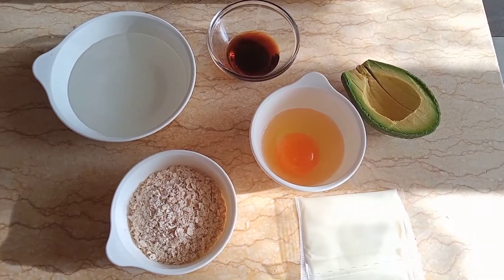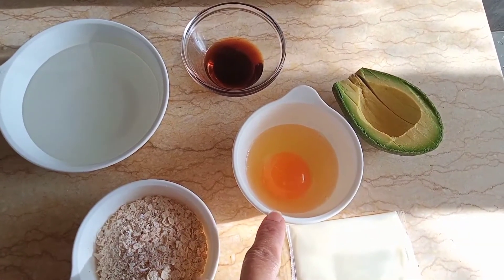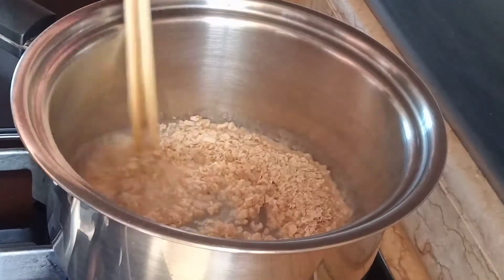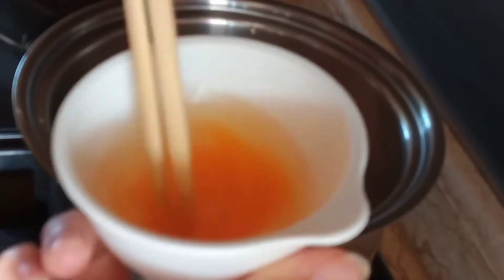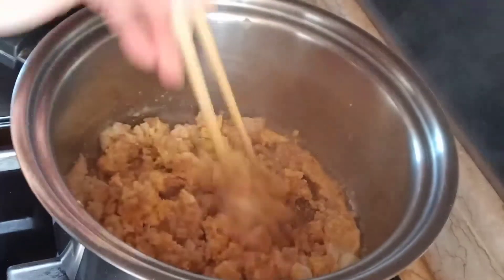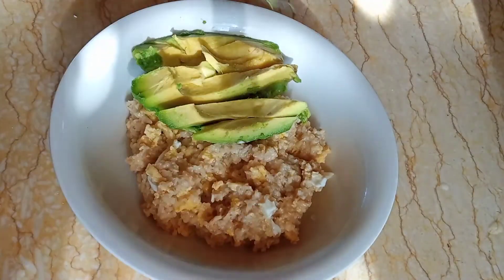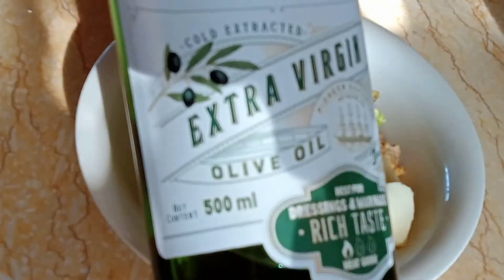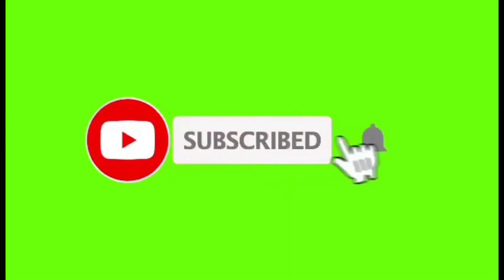Healthy & Savoury Japanese Oatmeal